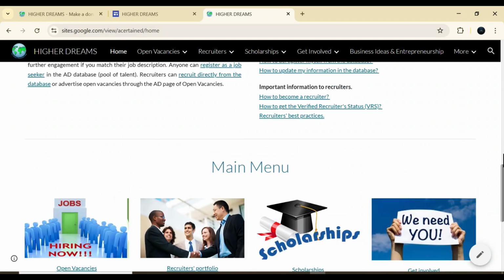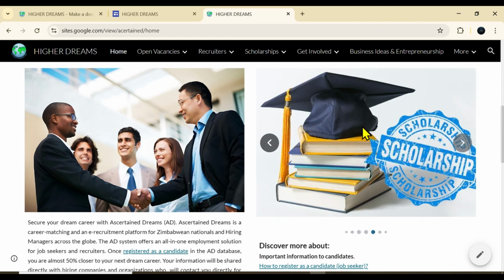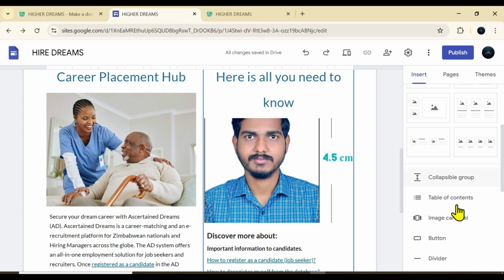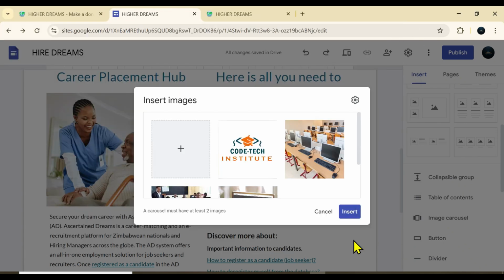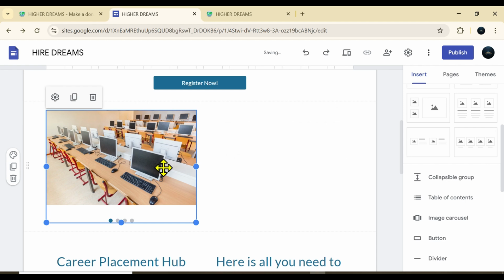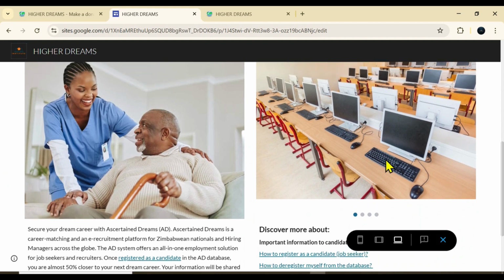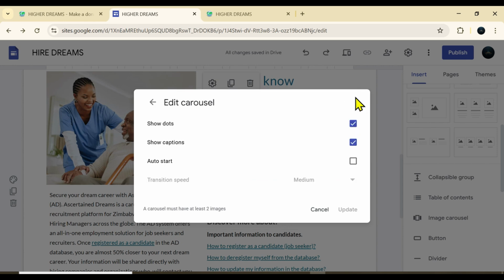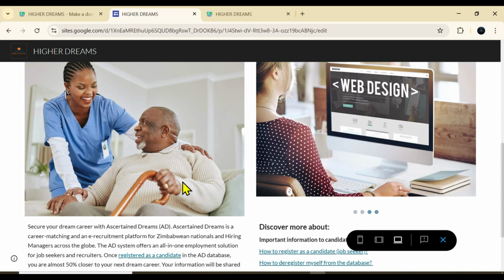Google Sites Tutorial for Beginners | Build professional websites for free | No Code!